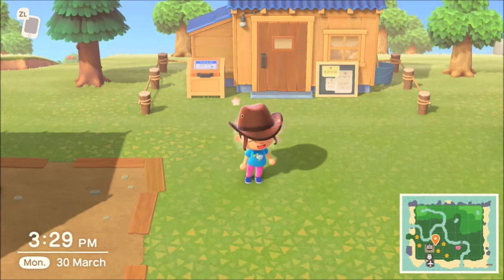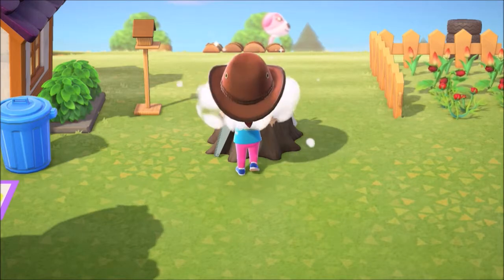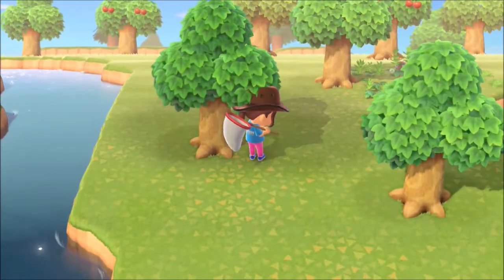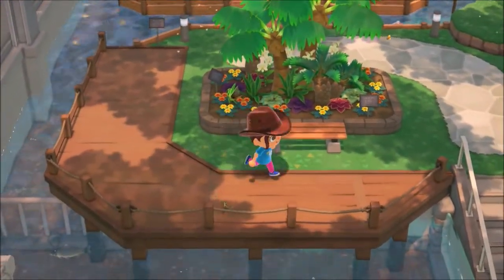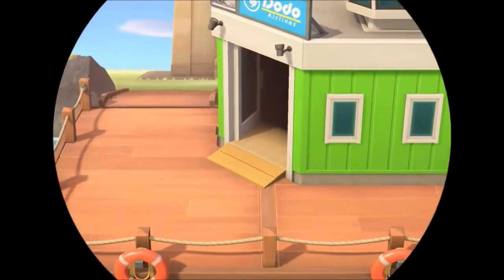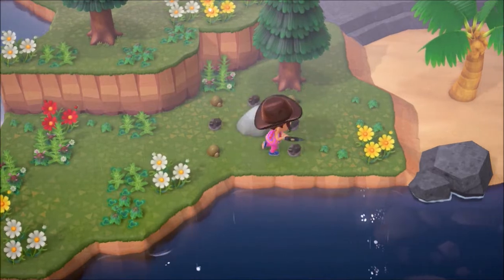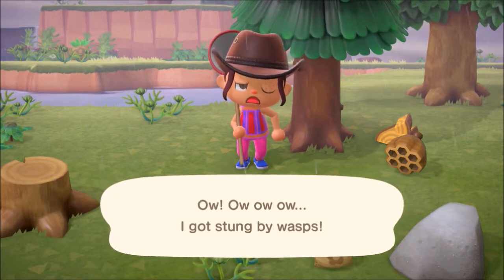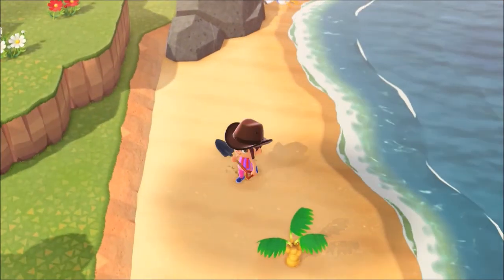Melika Reviews: Animal Crossing New Horizons!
I'm so excited to finally have been able to make this video! I've been looking forward to the game release ever since I saw it announced in 2018. I've never played an Animal Crossing game before, but I'm loving this one!